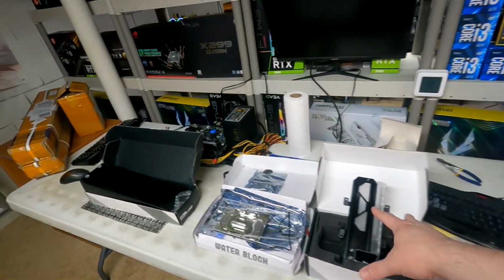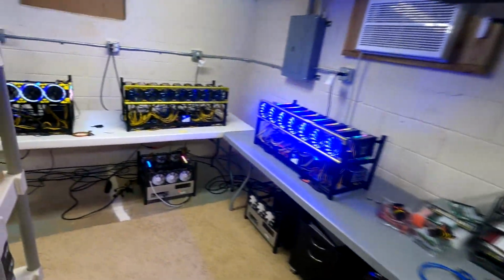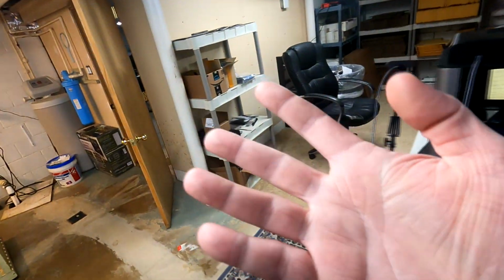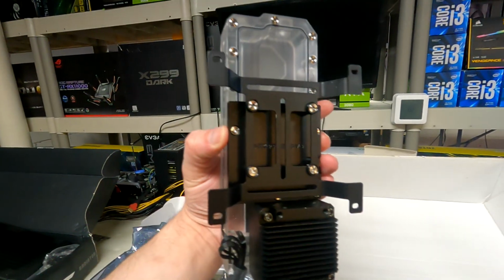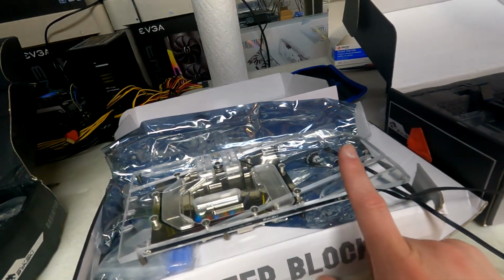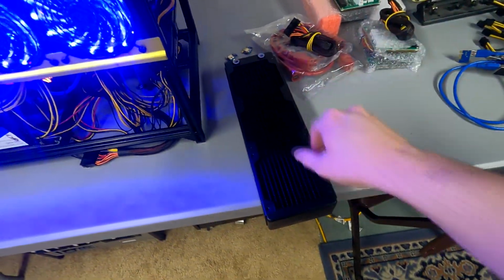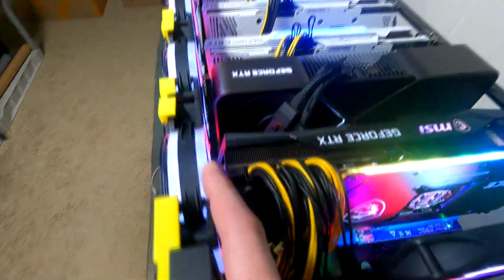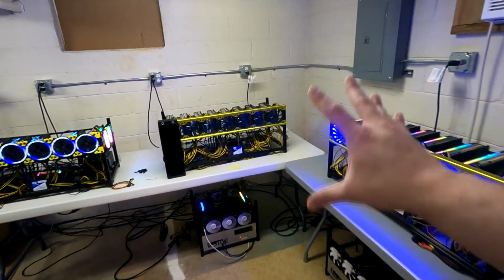Time to Water Cool an EVGA RTX 3090 FTW3 Ultra Mining Rig!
A full 8 card rig of those EVGA 3090s are about to get a water cooling treatment!  The early setup, items being used, mainly Bykski components, and more silliness!

Donations keep us alive! Cryptocoin is welcome! Every single cent is appreciated!